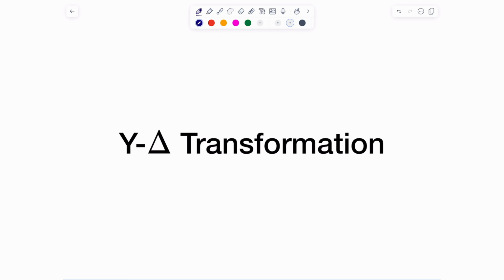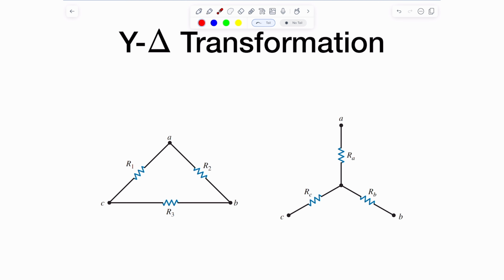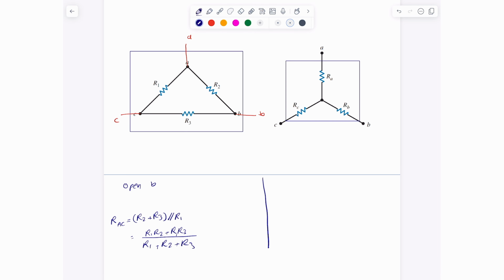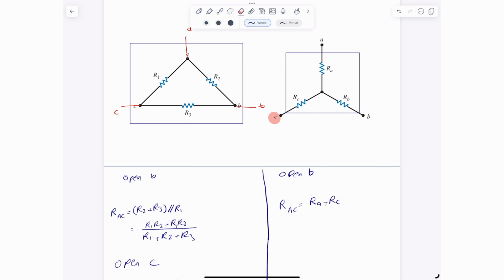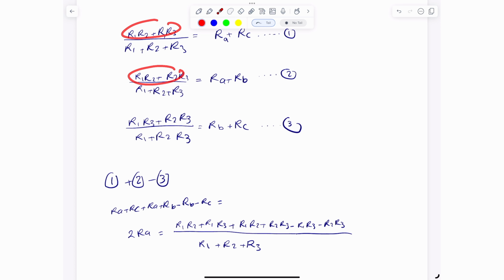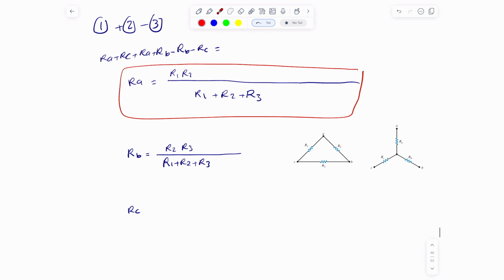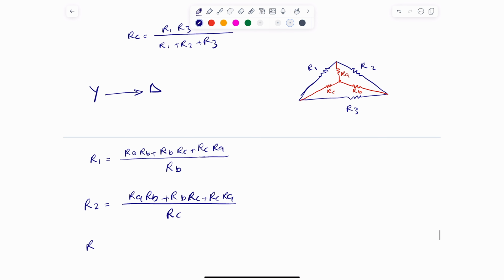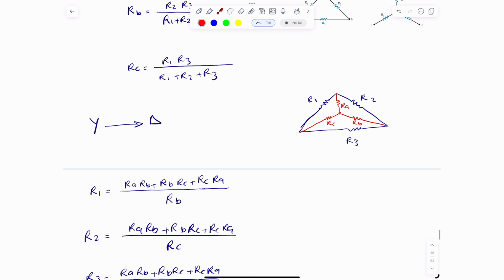M3 - 11 - Wye Delta Transformation